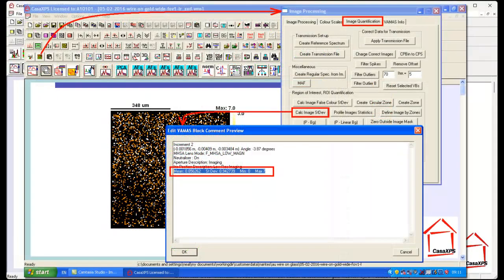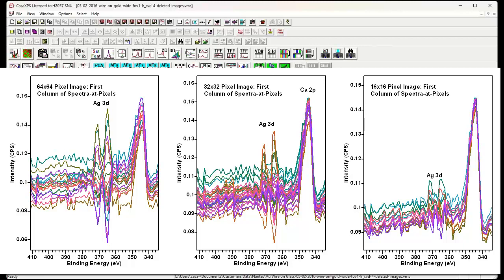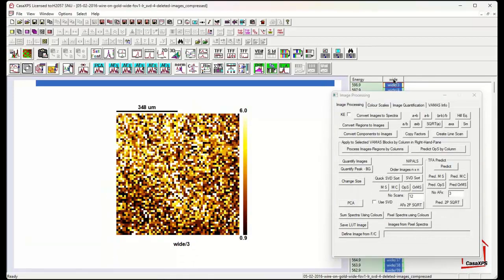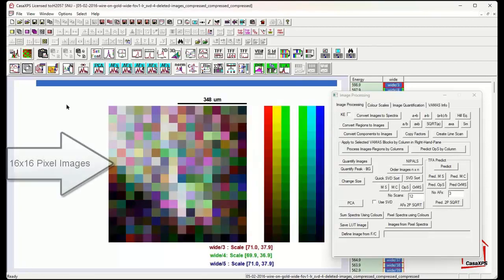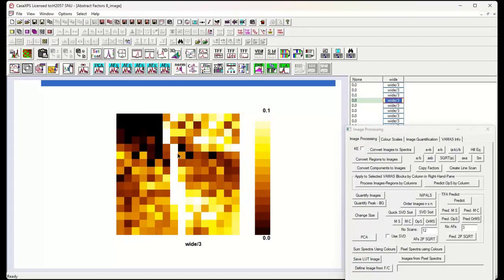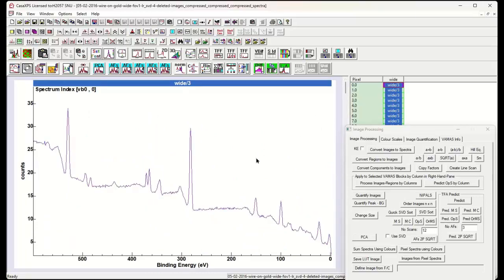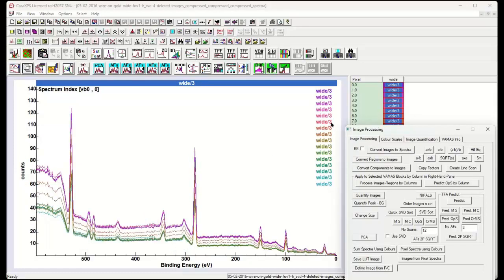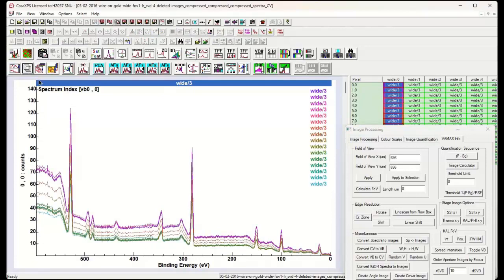Imaging XPS Part 5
Abstract
Quantification of X-ray photoelectron spectroscopy (XPS) data is often limited by the heterogeneous nature of the material surface. However, it is often the case that heterogeneous material contains areas within the analyzed area that are effectively homogeneous. In this Insight note, concepts, and methods used to analyze both XPS data are presented to extract both spatial and spectral information from heterogeneous surfaces. These concepts and methods are applied to a specific material surface that contains three chemical compounds separated spatially. The analysis entails converting XPS image data to spectral data and is designed to highlight the potential of XPS imaging in revealing compositional information correlation with spatial information. Properties of algorithms used to evaluate XPS images and spectra are described to outline their application to image data. A case study of an imaging XPS data set is presented that demonstrates how poor signal-to-noise images, where the signal is recorded for 4 s per image, are still open to analysis yielding useful information. Ultimately, the methods presented here will aid in interpreting complex XPS data obtained from spatially complex materials often obtained during extensive cycling, such as conventional or electrocatalysts.